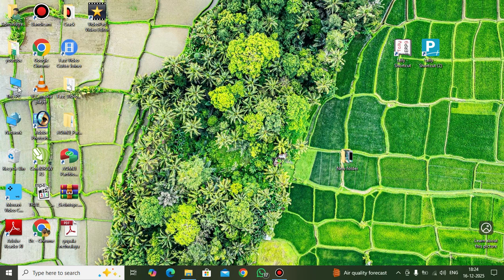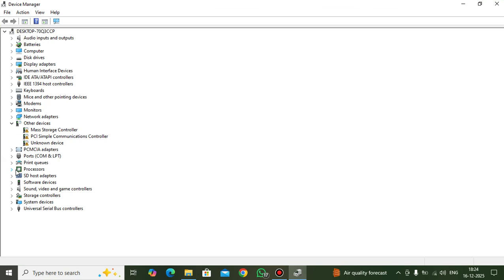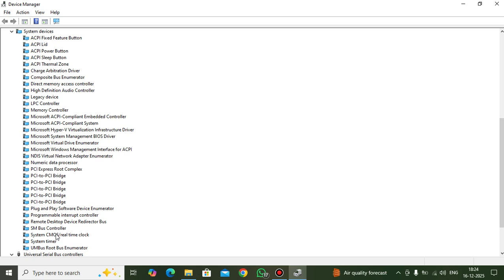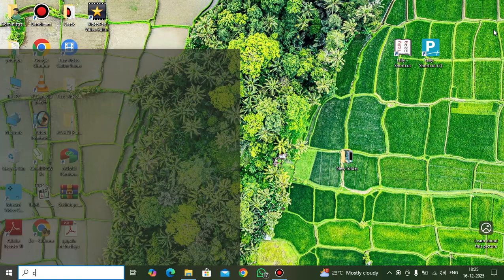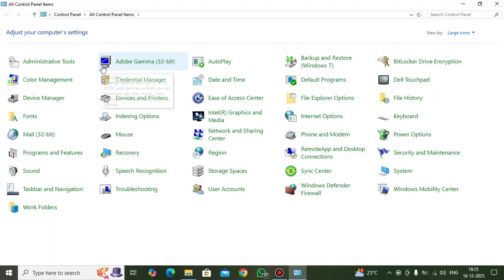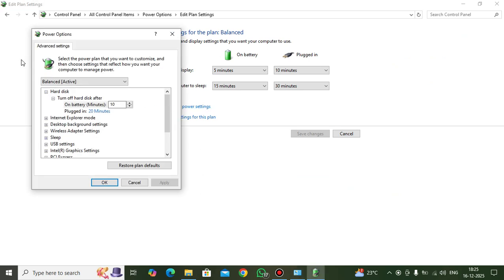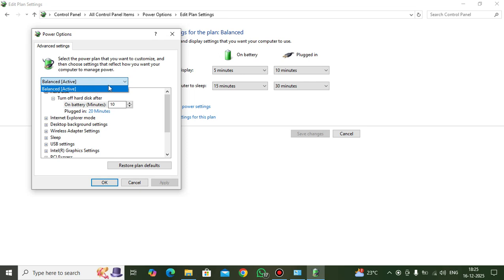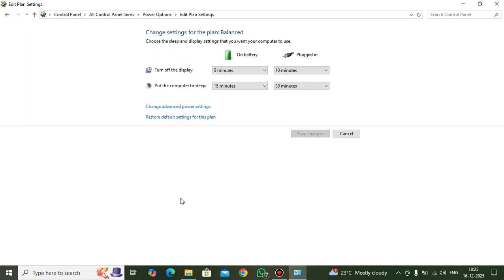How To Fix DISK Usage on Windows 11/10 (2025)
In this video we shown how to reduce the cpu usage in task manager
How To Fix CPU/DISK Usage on Windows 11/10 (2025)